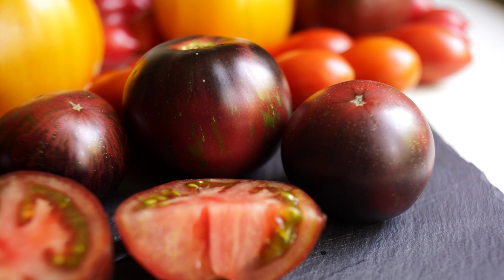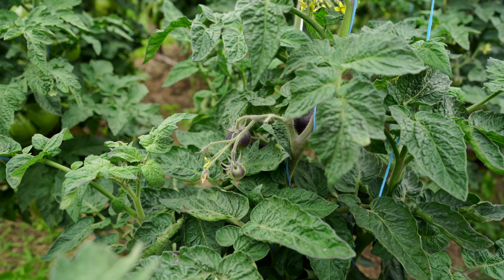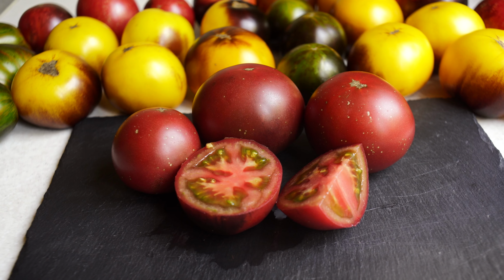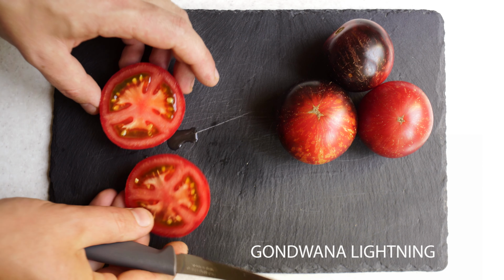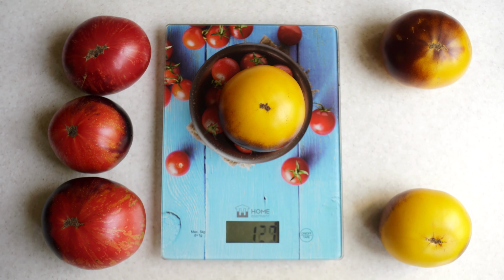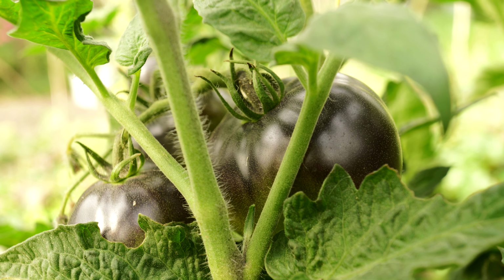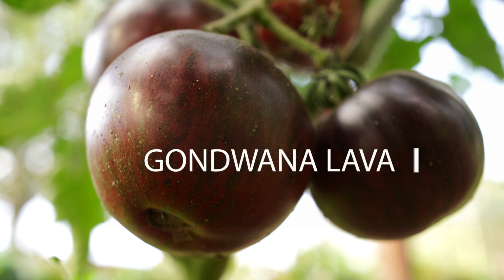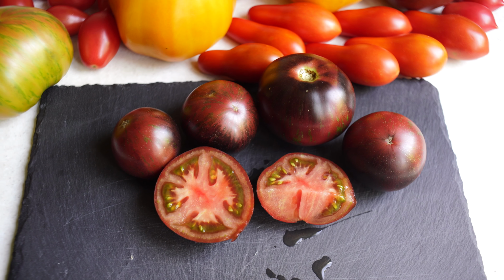5 UNIQUE TOMATO VARIETIES!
5 tomatoes from the Gondwana series. The following dwarf tomato varieties are included in the review - Gondwana Thunder, Gondwana Lightning, Gondwana Moon, Gondwana Rose and Gondwana Lava.